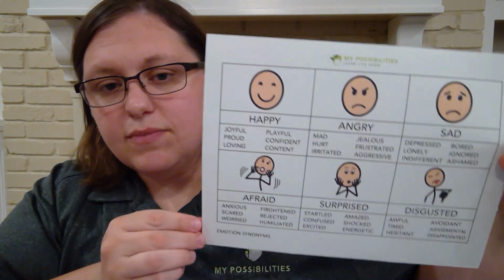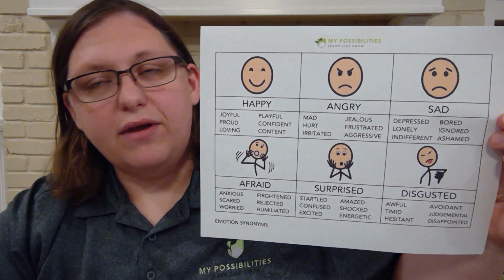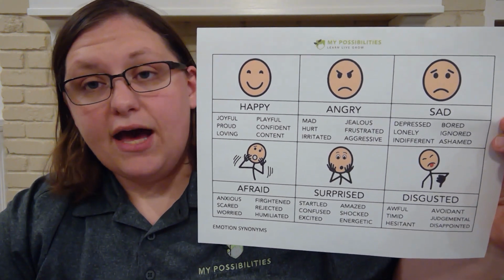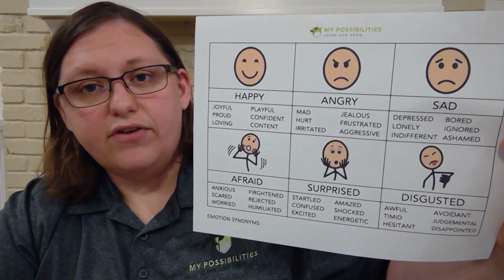Living Room Learning - Episode 3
Living Room Learning with Kelly W
MP Online - May 6